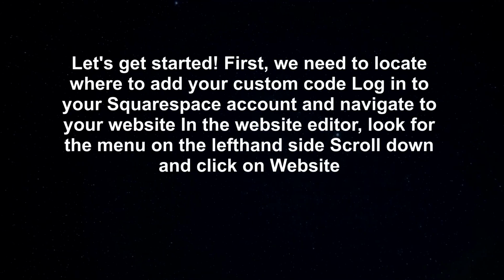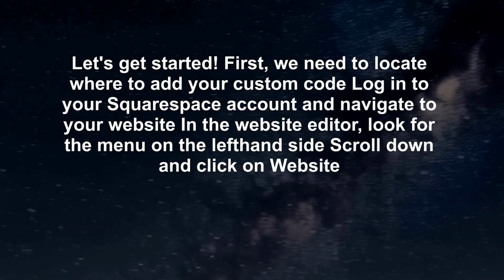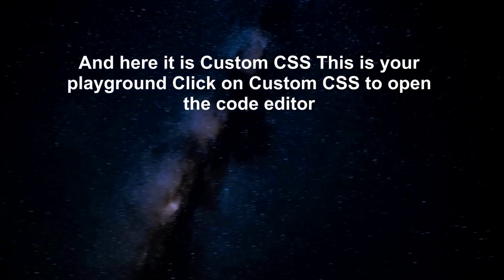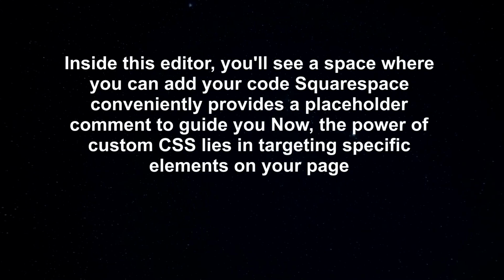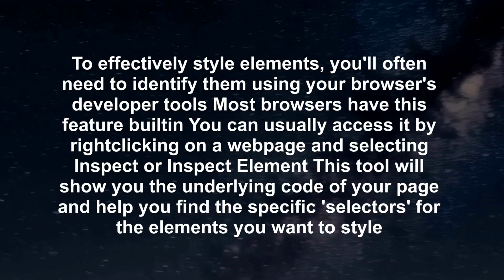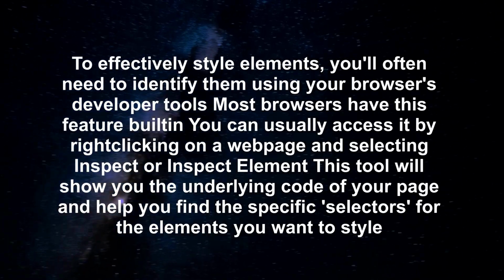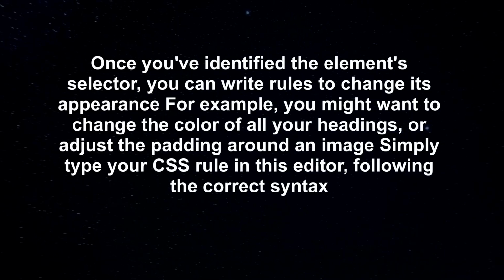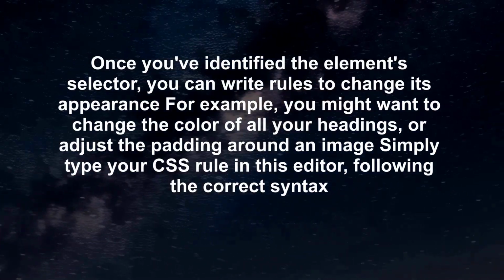How to Make a Custom Css Squarespace - Julia'sTutorials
Creating custom CSS in Squarespace allows for advanced design customization beyond the platform's built-in options, giving you complete control over your website's aesthetic. By injecting your own code, you can fine-tune elements, implement unique layouts, and achieve a truly branded look. Master the art of custom CSS to elevate your Squarespace site's visual identity.

00:00 Intro
00:09 Welcome and What is Custom CSS
00:31 Website as a Canvas
00:44 Locating Custom CSS in Squarespace
00:53 Website Tools Menu
01:01 Opening the Custom CSS Editor
01:09 Understanding the CSS Editor
01:17 Using Browser Developer Tools
01:38 Writing Your First CSS Rule
01:54 Applying and Seeing Changes
02:08 Conclusion: Elevate Your Website